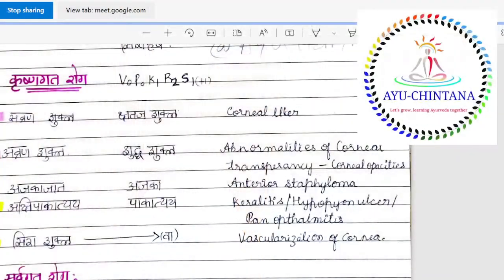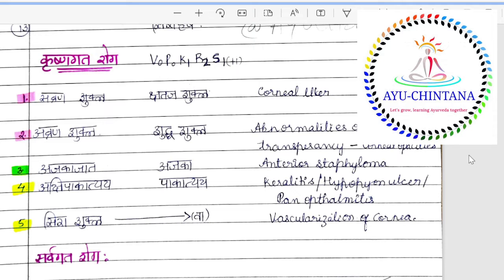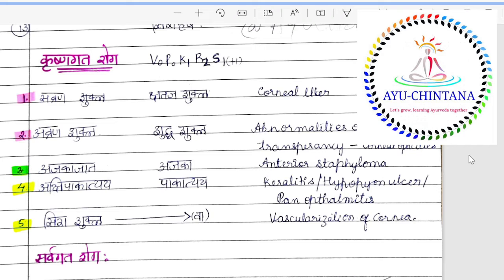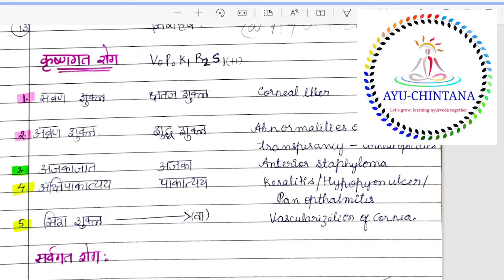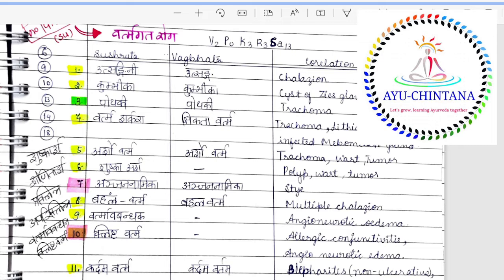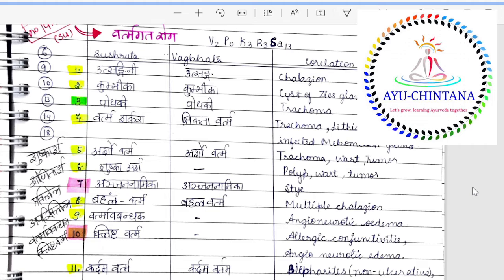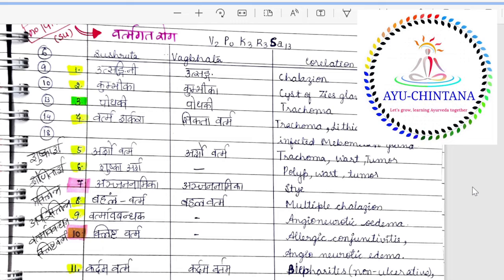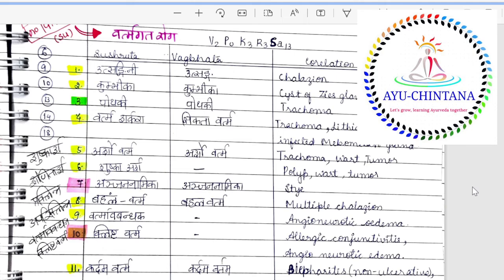NETRA ROGA CLASSIFICATION | EP - 4